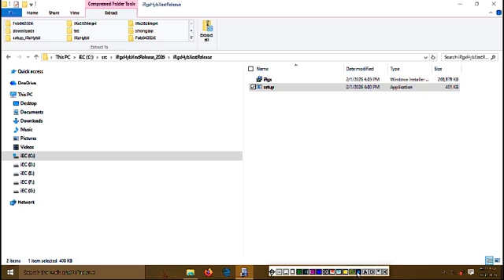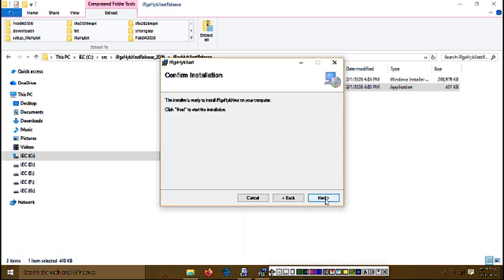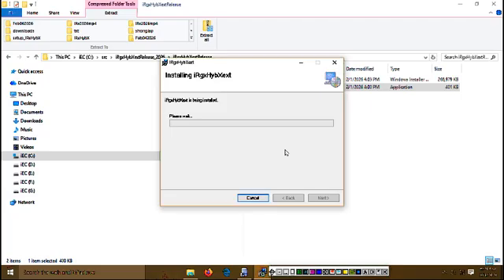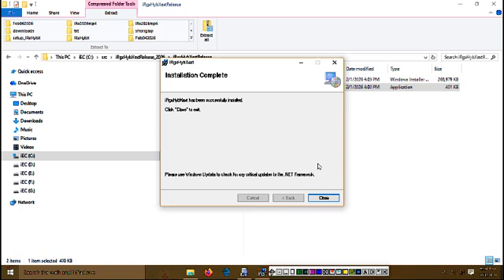Installation video of instant Regisrtrar | iRgx 2026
instant Registrar (iRegistrar)
general/overall features

instant Registrar is really an instant Digital/Electronic multipurpose registration software solution.

Application / Usage

instant Secured Check In
 At any security check point it can capture the image of the entrant/guest instantly.
 Entrant/guest related data may be entered immediately in a single entry point.
 Detailed data, as shown above, may be entered on the data entry form when time permits.
 Audio and video may be captured at any critical security check point of concern.
 Image, audio, video & data may be transferred instantly to a remote data server while it is being generated at any critical security check point.

Other Usage
 It can be used as an electronic visiting card holder replacing age old paper / plastic based card holders.
 It can definitely be used as a general purpose contact management solution.
 It can be used as a Call Registrar. A phone call may be generated without a single phone button pressed, registered / recorded instantly.
 A desired contact address may be searched out instantly, saving your valuable moments where each second counts.

 Latest extraordinary features:

0. Class presentation: text | image | audio | video
1. Class room recording | multi camera: board |teacher | students
2. Upload the record to your own server | youtube.
3. Let your students|teachers|audience|vidience access|replay|review|relearn.
4. Conference | Meeting Recording Services.
5. Media Center Services.
6. internet Ready Output.